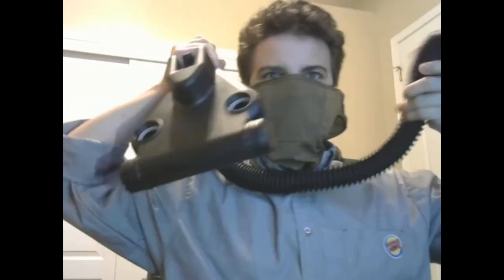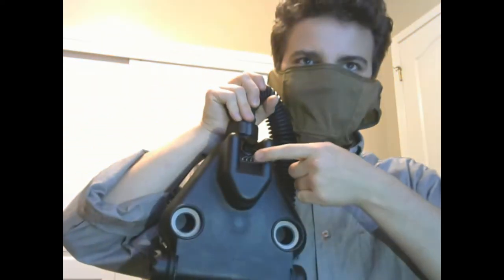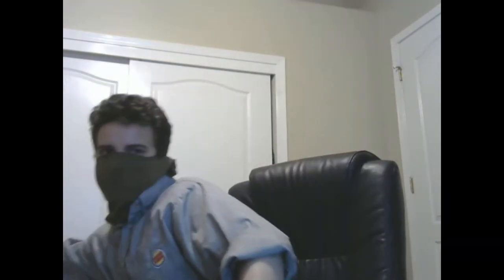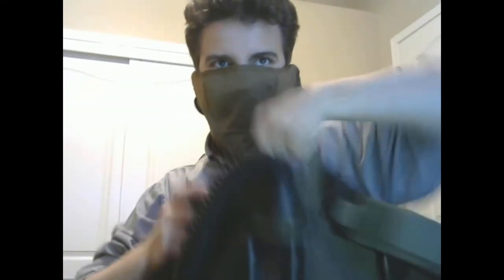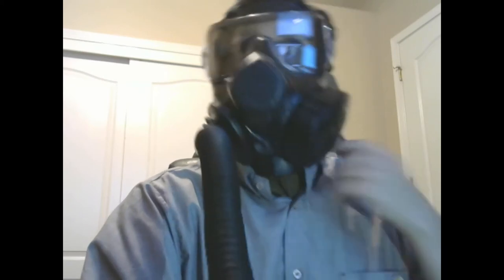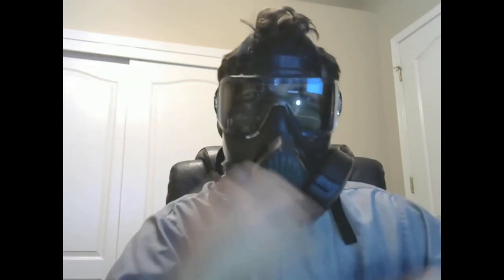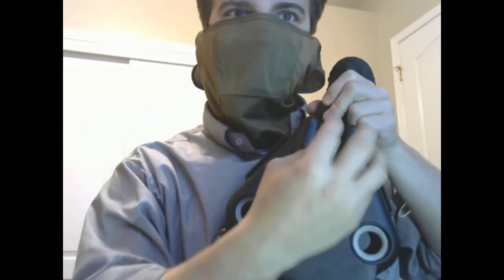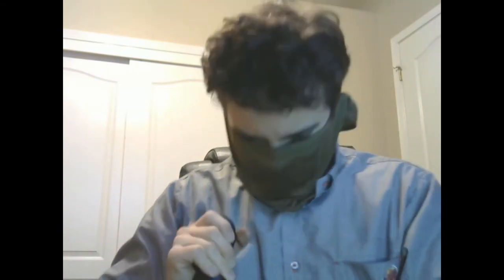C420 PAPR For Airsoft Gas Mask Set Up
The PAPR and AVON M50 with all of it's parts can be found on eBay